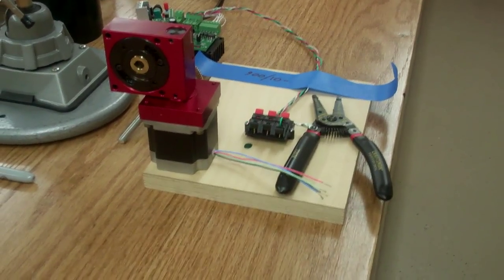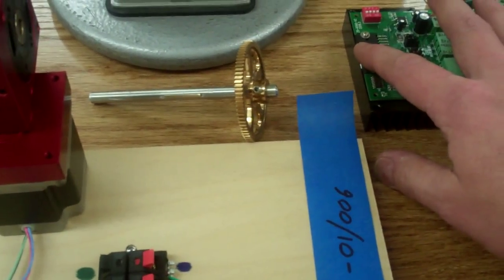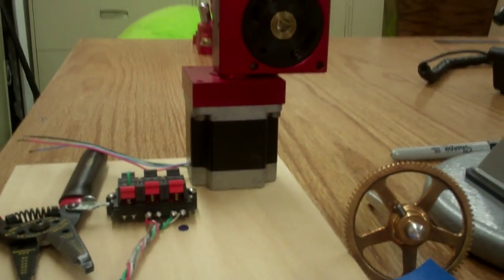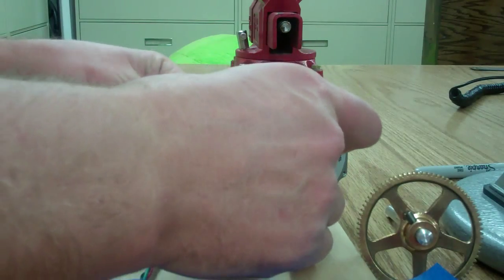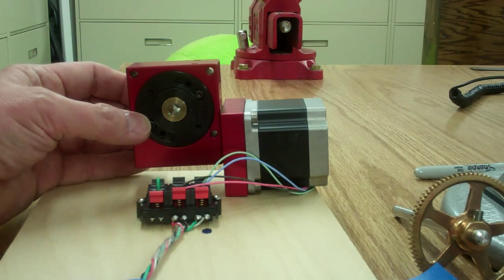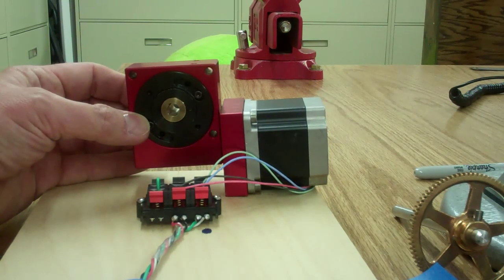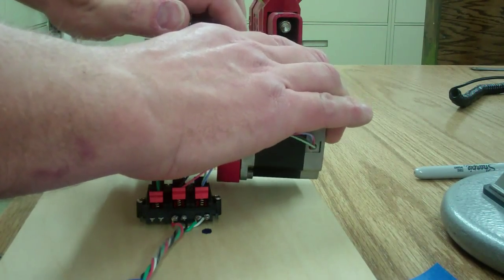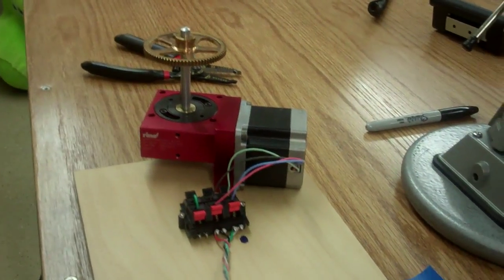TESTING A RINO ONDRIVES WORM REDUCER WITH VEXTA STEPPER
USING A TOSHIBA DRIVER AND A VARIANCE SIGNAL GENERATOR TO TEST RUN A RINO STEPPER DRIVER WORM GEAR REDUCER.